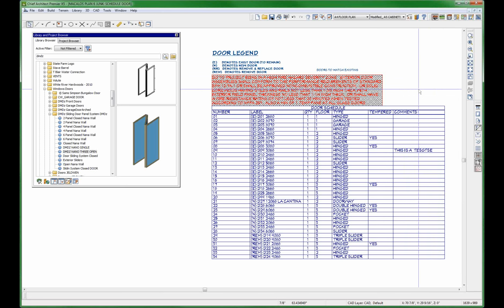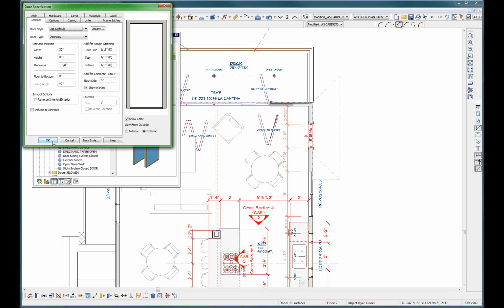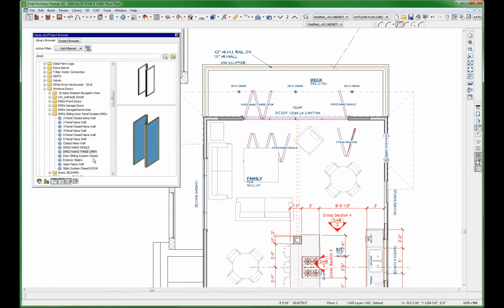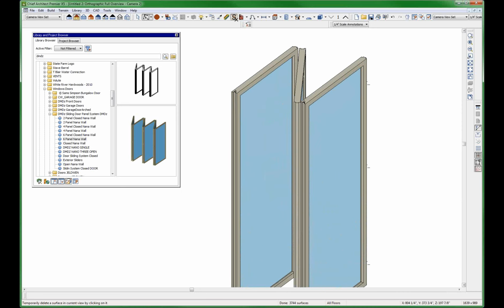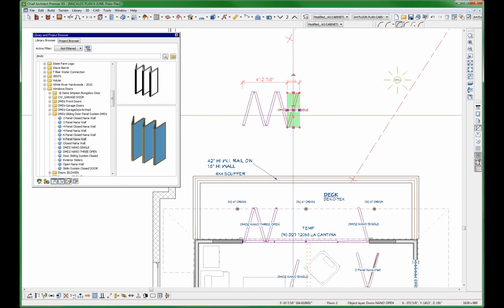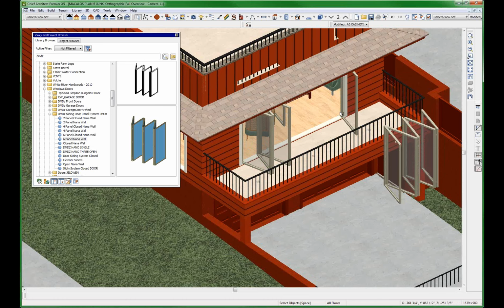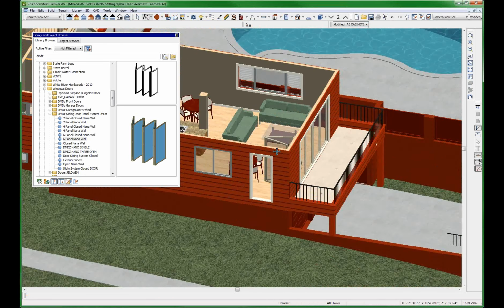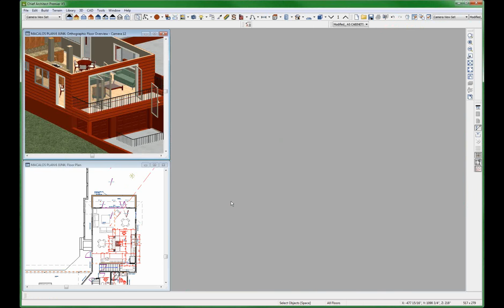DMDZ NANO DOOR PART 1